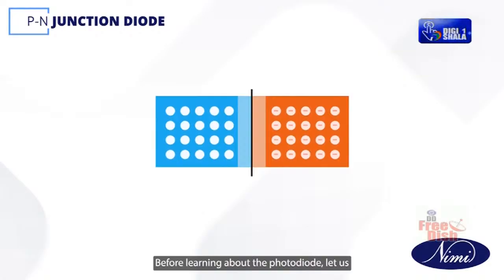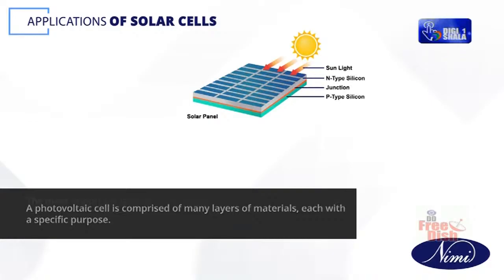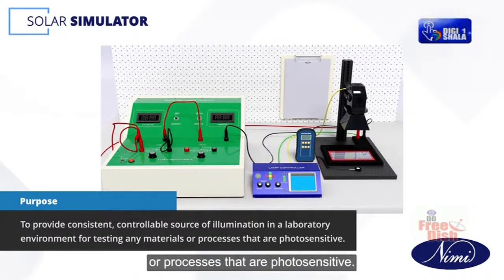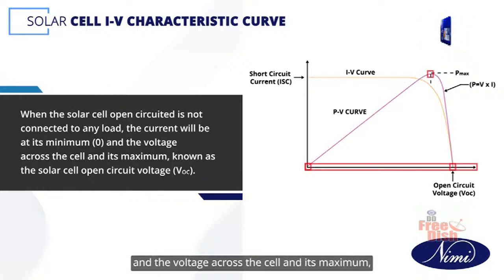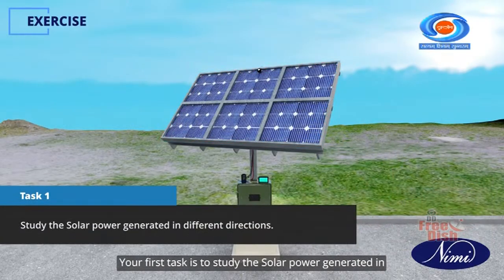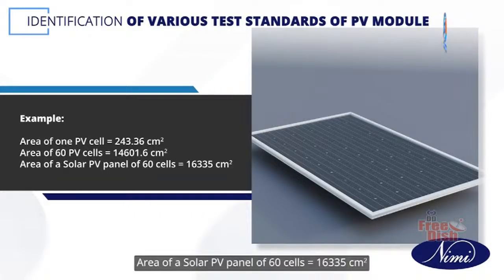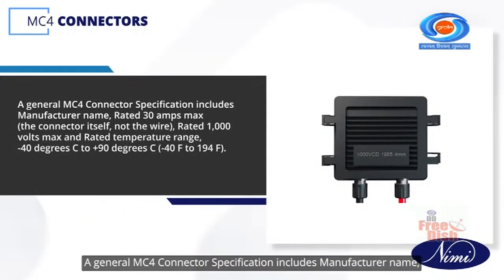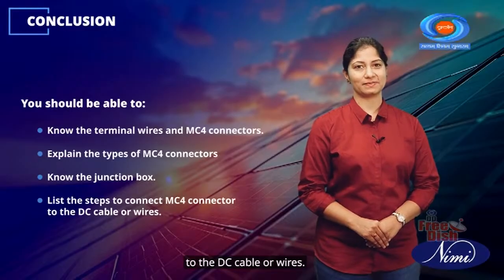Nimi - Digital Multimedia Learning DAY - 1245